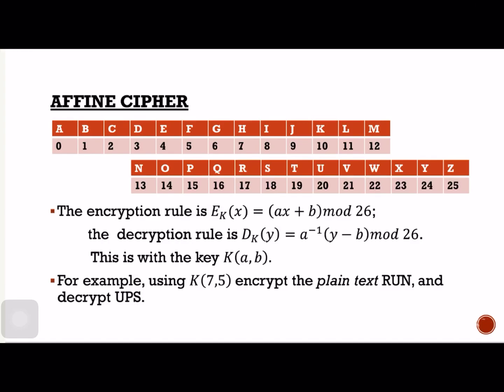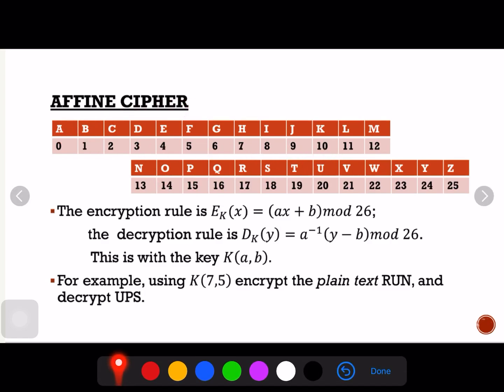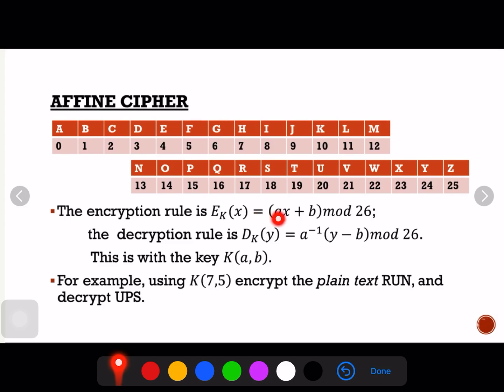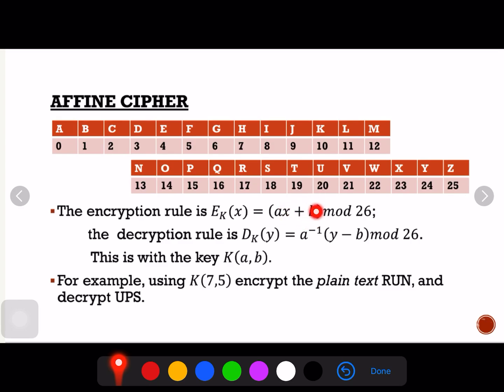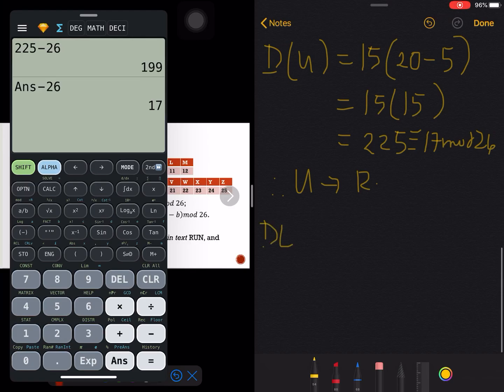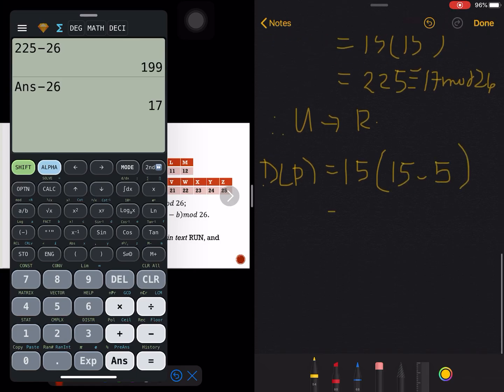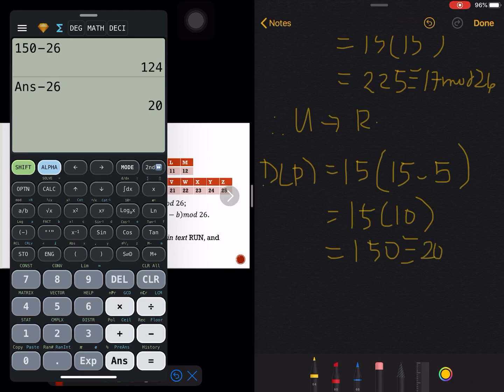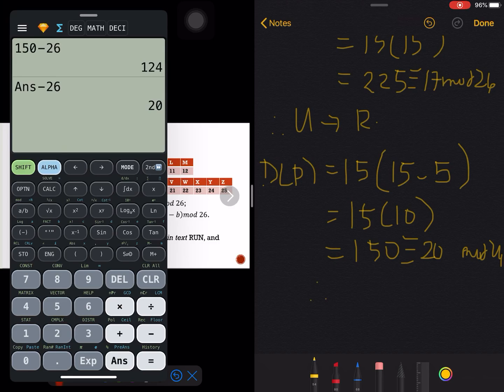Encrypting and Decrypting Using Affine Cipher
This video discusses encryption and decryption using affine cipher.